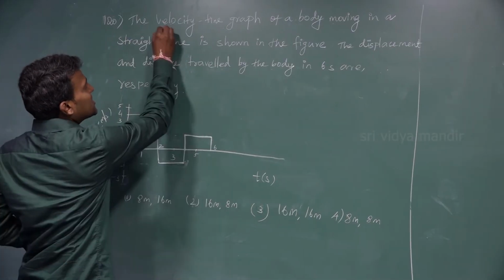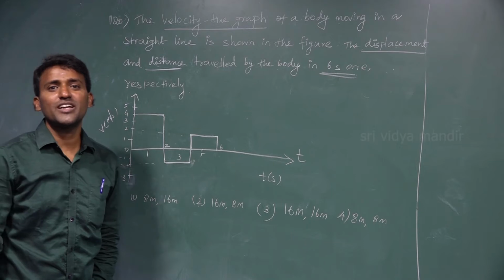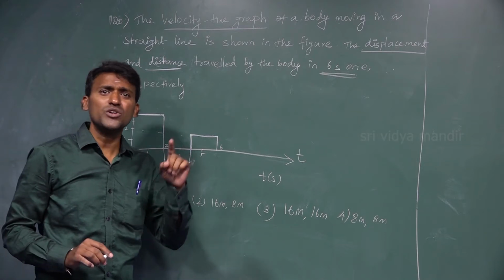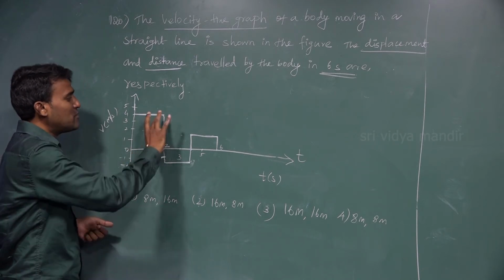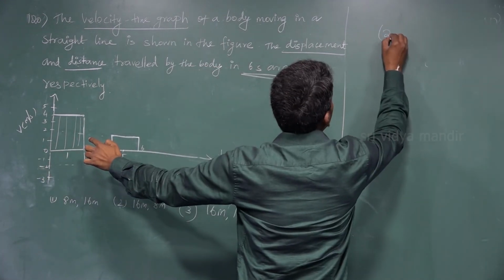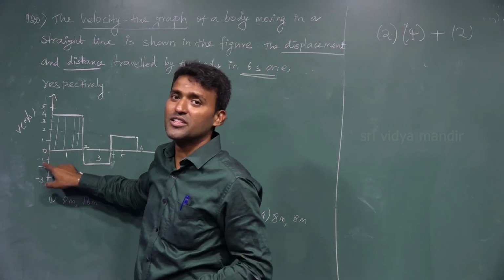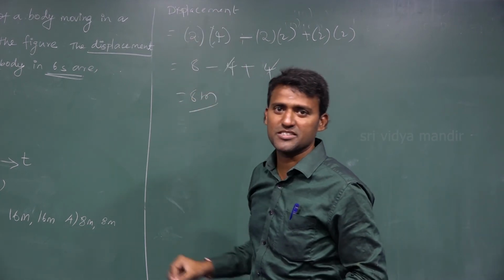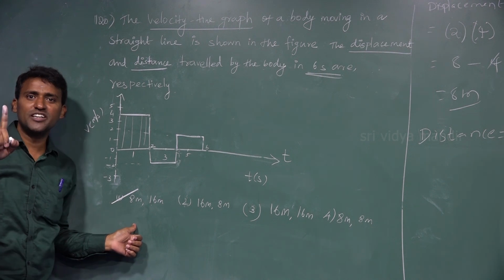NEET Physics | The velocity-graph of body moving in a straight line |By Mr.Suresh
The velocity-graph of body moving in a straight line.